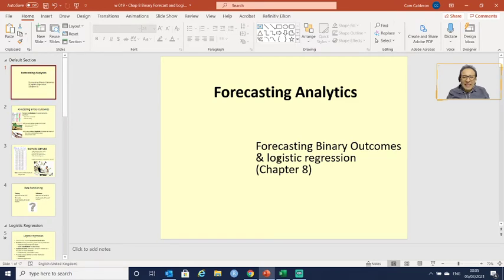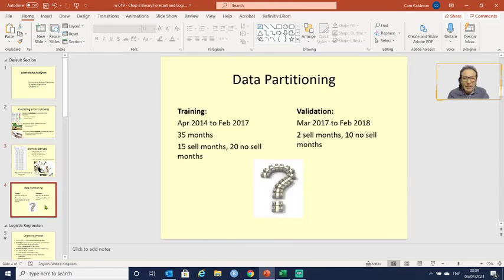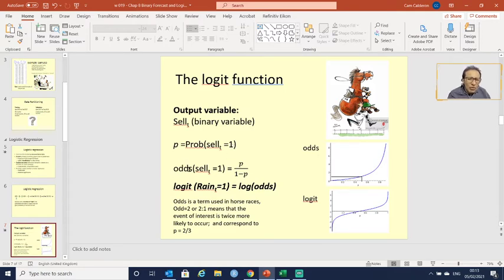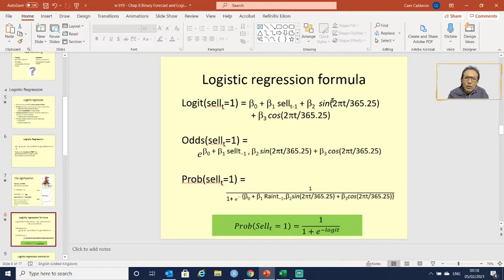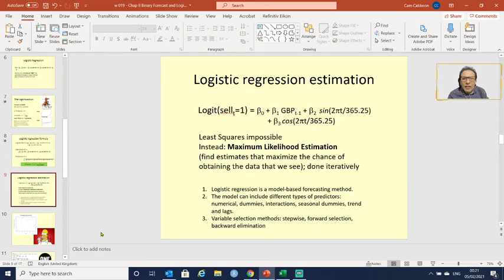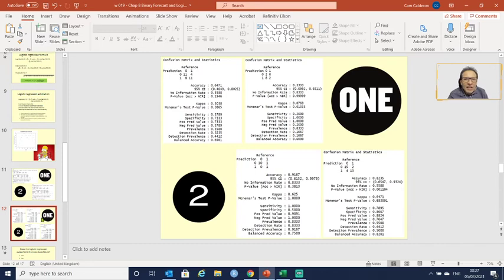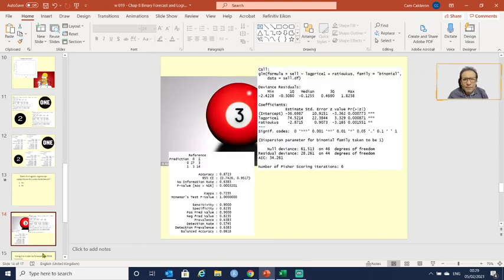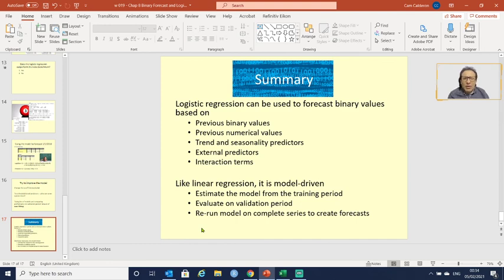Binary Outcomes: Logistic Regression Theory for Forecasting in R or RStudio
📊 Description:
Join us for an in-depth exploration of binary outcomes and logistic regression theory, specifically tailored for forecasting applications. This video covers the essential concepts, mathematical foundations, and practical applications of logistic regression, making it an invaluable resource for data scientists, statisticians, and anyone interested in predictive modeling.

Content Overview:

Introduction to Binary Outcomes:

📚 Overview of binary outcomes in statistical modeling.
🧠 Importance and applications of binary outcome models in various fields.
Logistic Regression Theory:

🔍 Detailed explanation of logistic regression and its mathematical foundations.
📊 Understanding the logistic function, odds, and log-odds.
Model Building and Estimation:

🧩 Step-by-step guide to building a logistic regression model.
🔧 Techniques for estimating model parameters and interpreting results.
Evaluating Model Performance:

📈 Methods for assessing the performance of logistic regression models.
📉 Key metrics such as accuracy, precision, recall, and AUC-ROC curve.
Practical Applications:

🌐 Real-world examples of logistic regression in forecasting.
📊 Case studies showcasing successful applications in different industries.
Conclusion:

📌 Recap of key points discussed in the lecture.
🌟 Importance of logistic regression in predictive modeling and decision-making.

📈 Gain a thorough understanding of logistic regression theory and its applications.
🎓 Ideal for students, data scientists, statisticians, and researchers.
💡 Clear explanations and practical examples make complex concepts accessible.